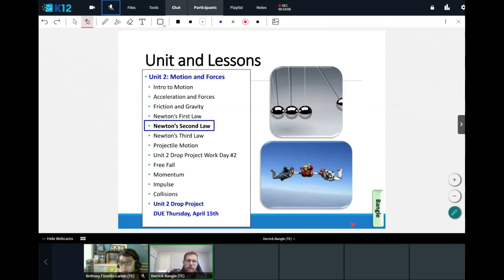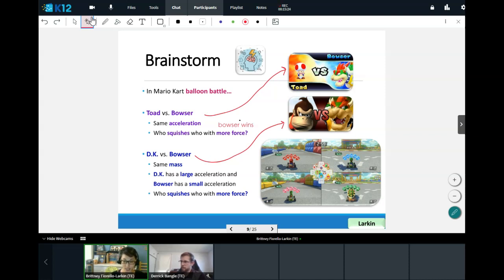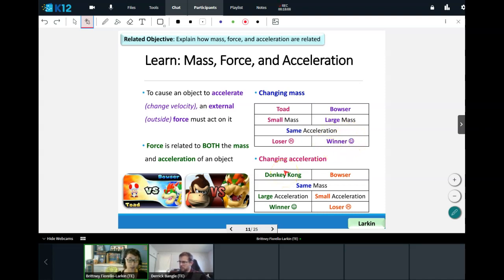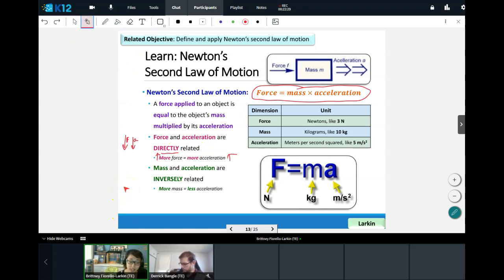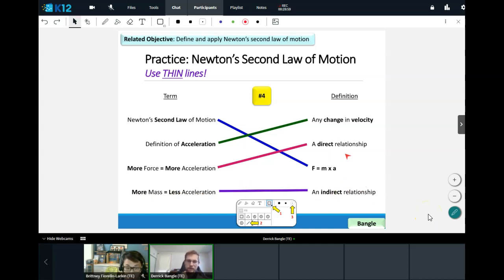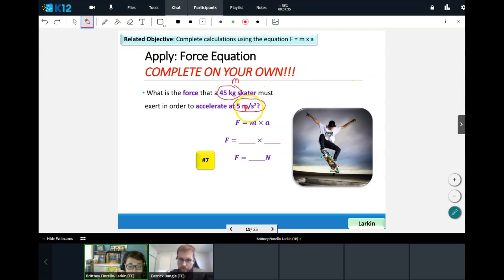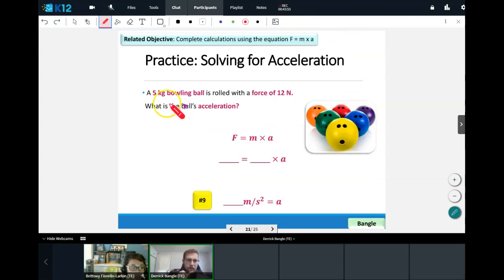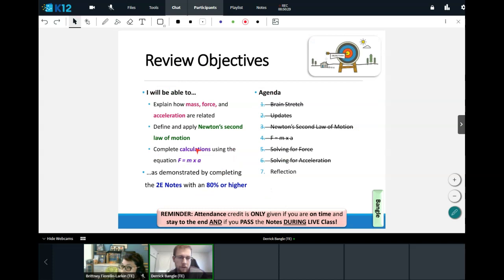SCI102A - 2E Newton's Second Law (3/26/21)